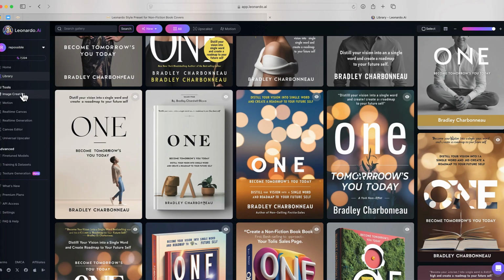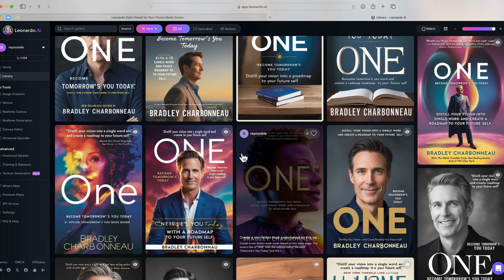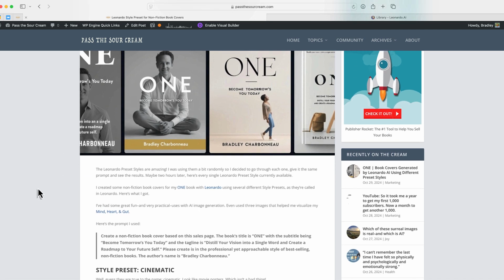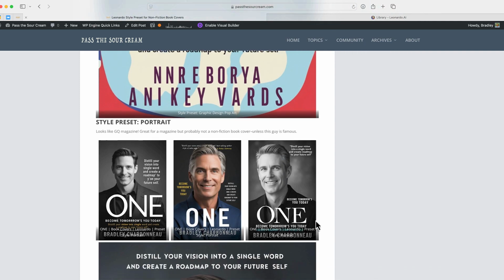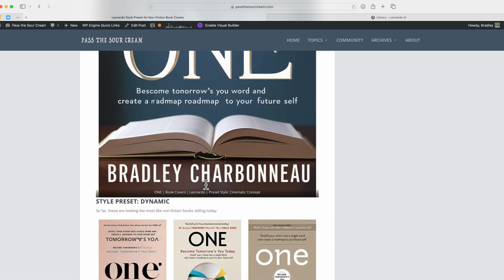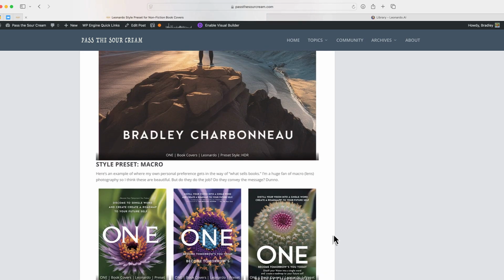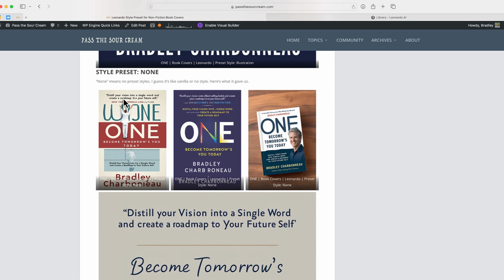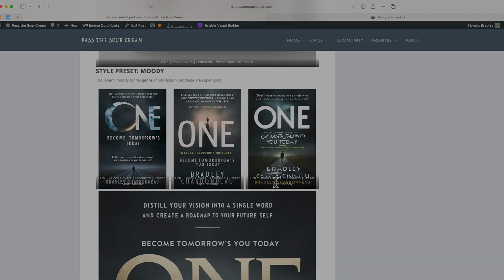👩‍🎨 Walking through Leonardo Preset Styles -- With Examples (TTT)